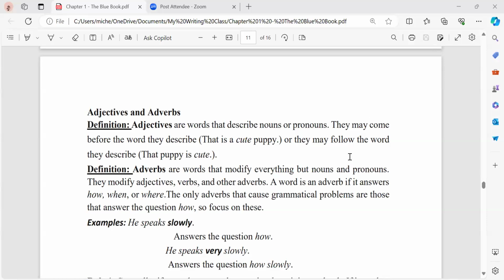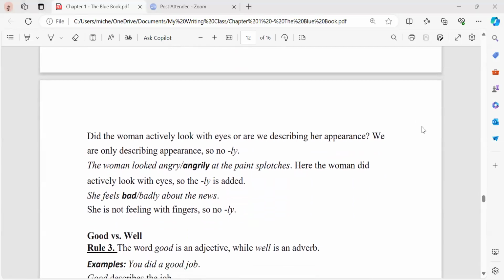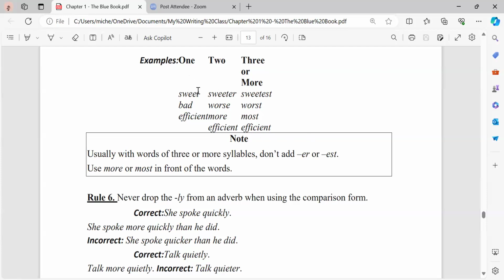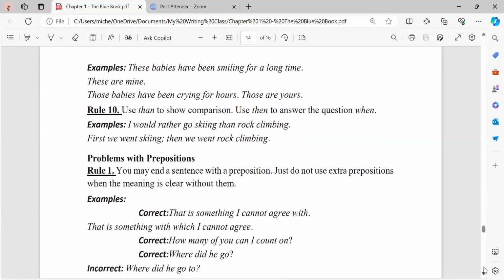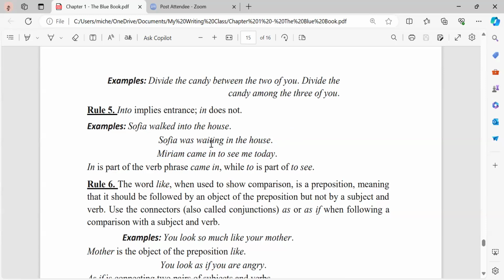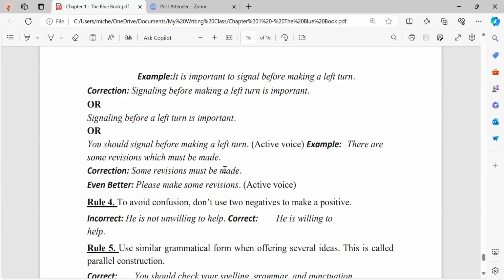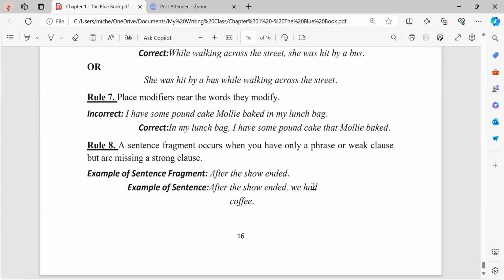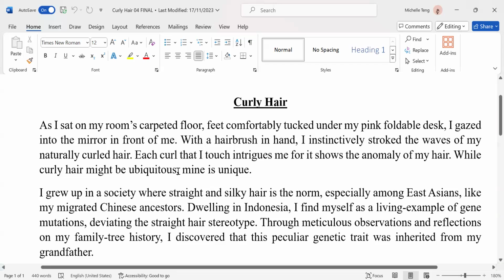240610 Grammar Rules By Teacher Germaine